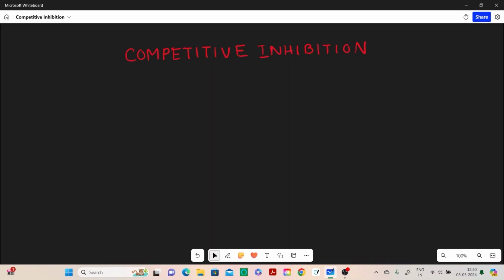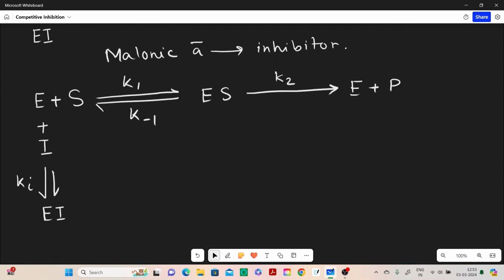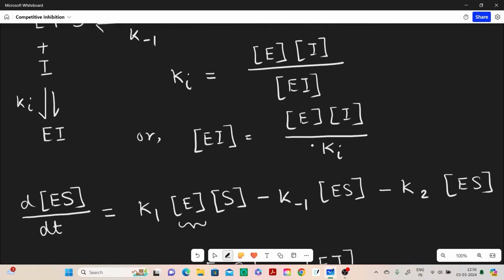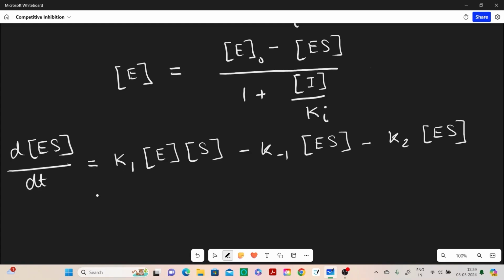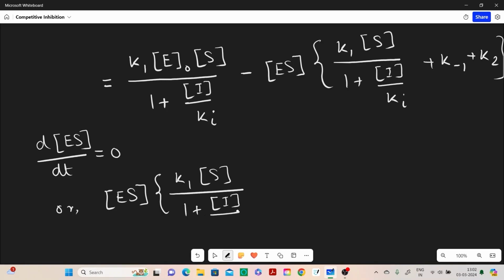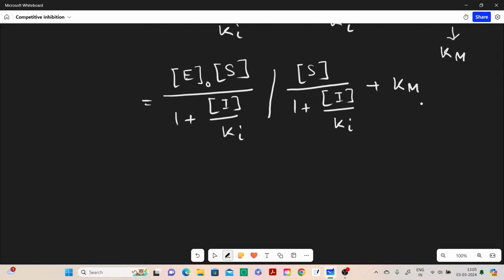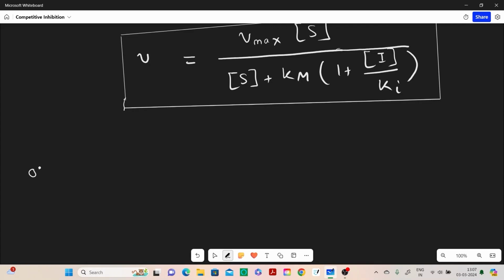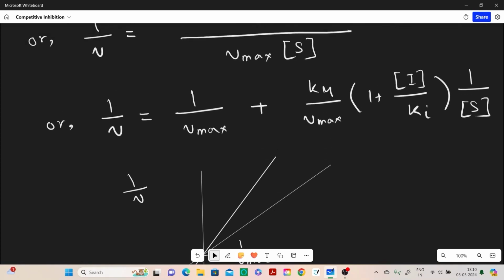Competitive Inhibition of Enzymatic Reactions | A mathematical derivation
This is a mathematical derivation of competitive inhibition of enzymes from the fundamentals of chemical equilibrium using steady state approximation